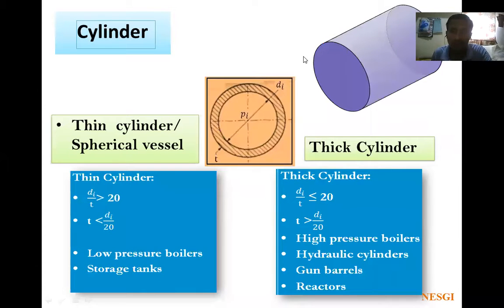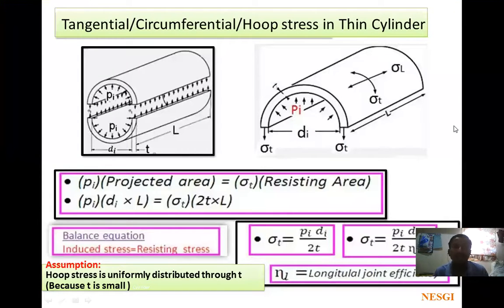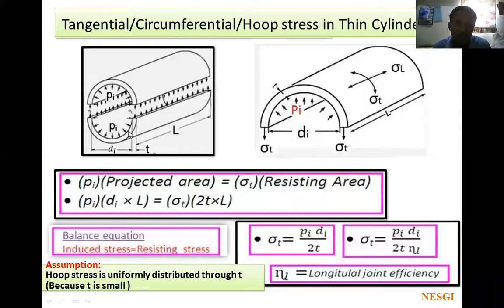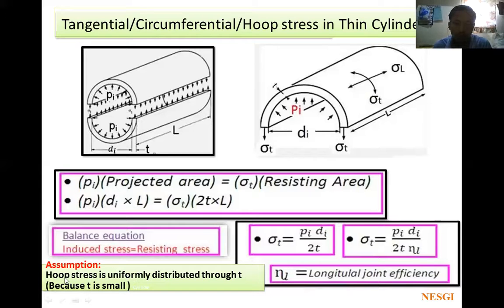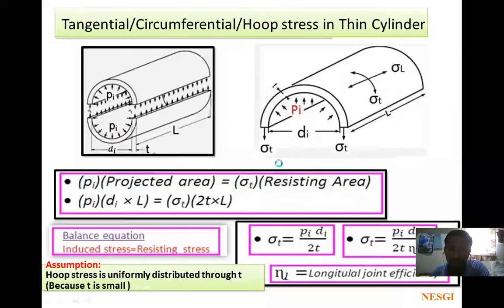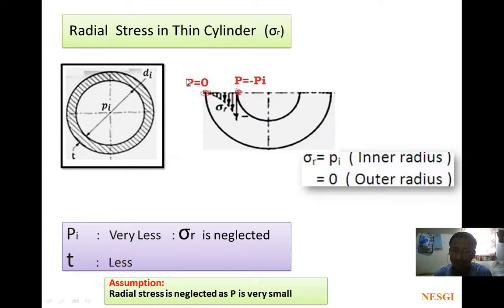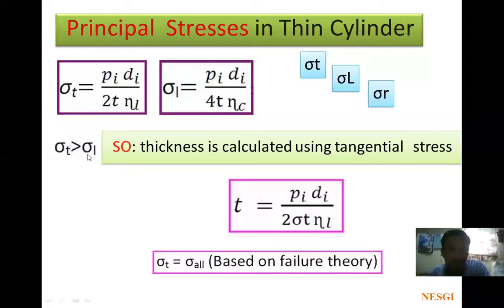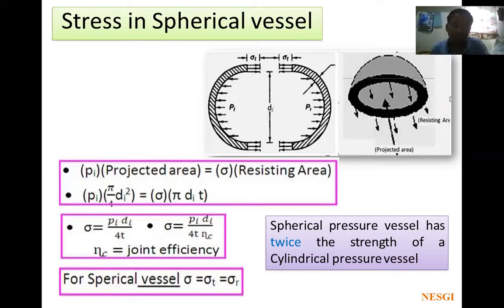UNIT 4 DESIGN OF CYLINDER 1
In this  video Jagadeesh Hugar brings you DESIGN OF CYLINDER- Theory related to stresses in thin cylinder and spherical vessels are discussed in this lecture...